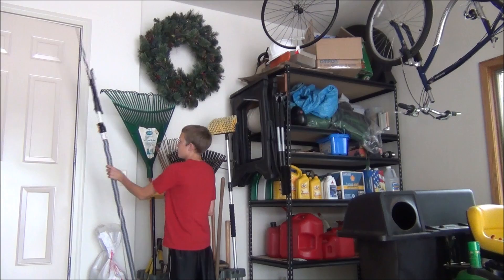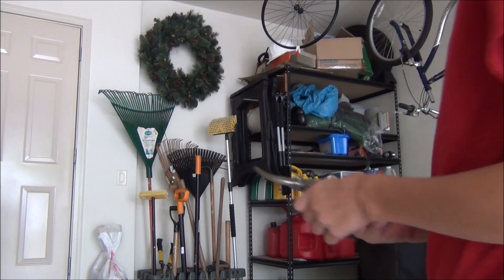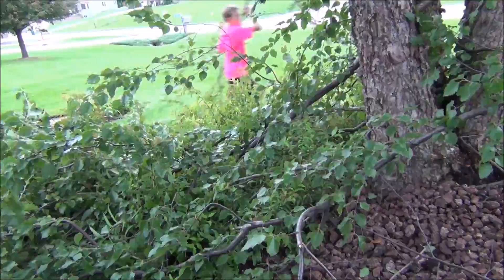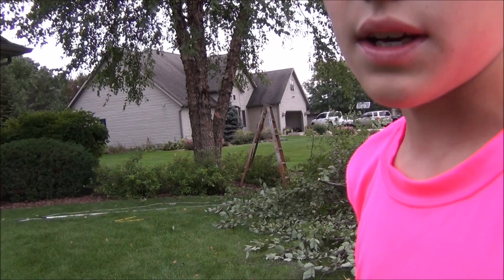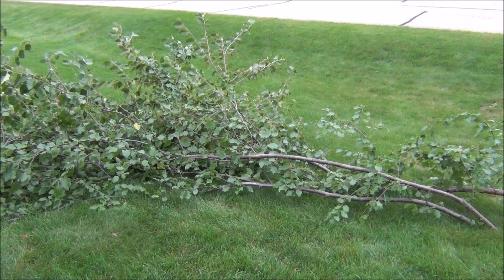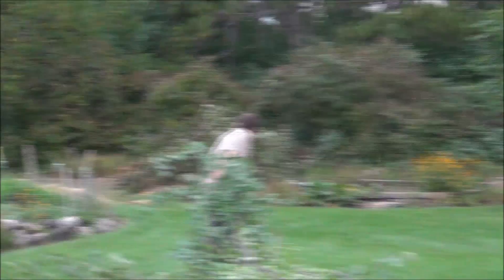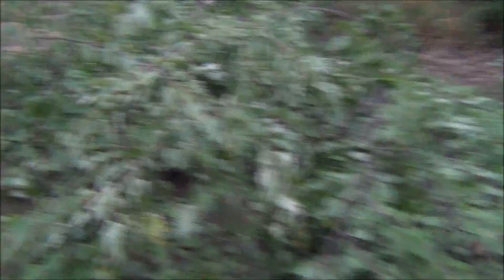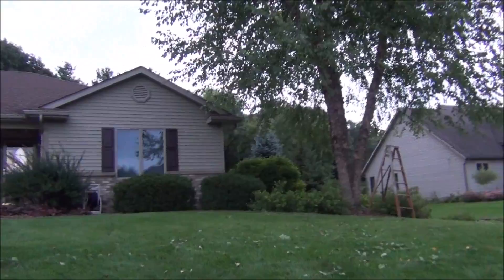Trimming Trees | The Wipps Family of Five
Watch Jake Wipp Trim Trees.